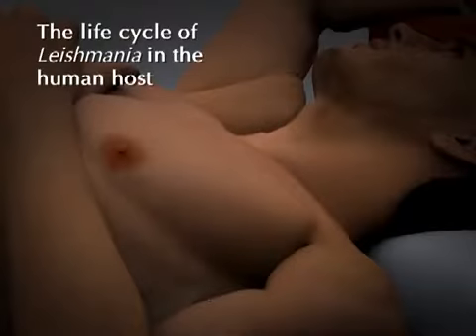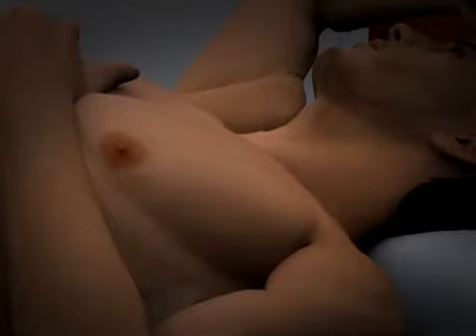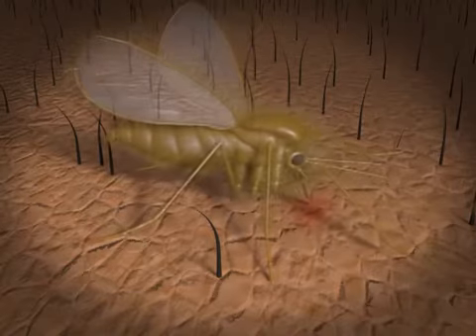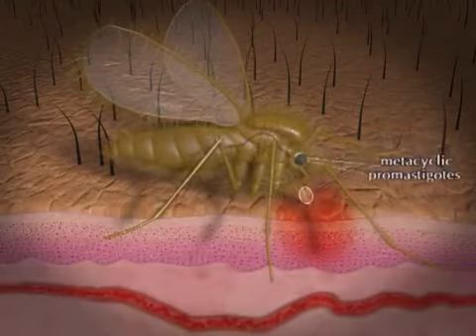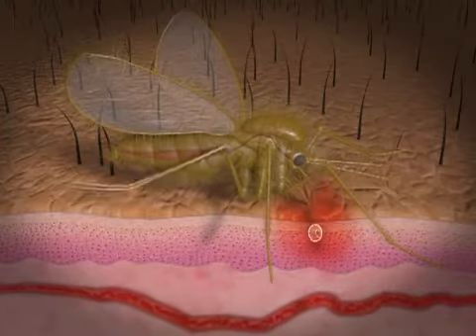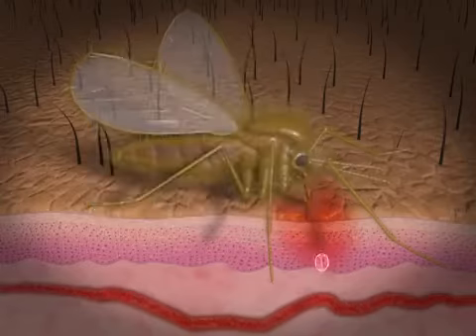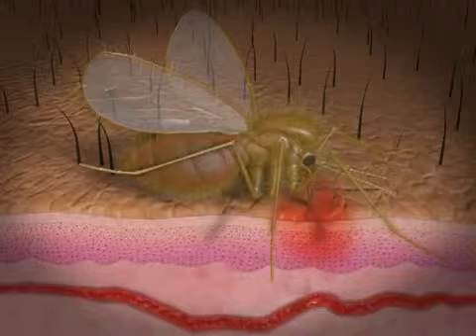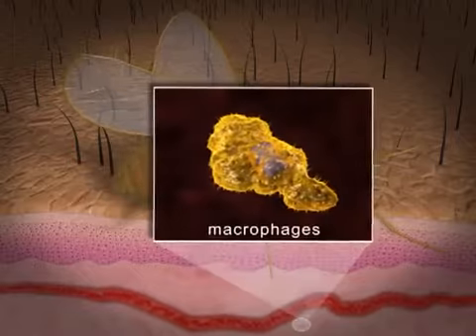Life cycle of Leishmania in the human host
We would like to thanks Creator, Narrator and Editor for your valuable educational video. Thank you very much